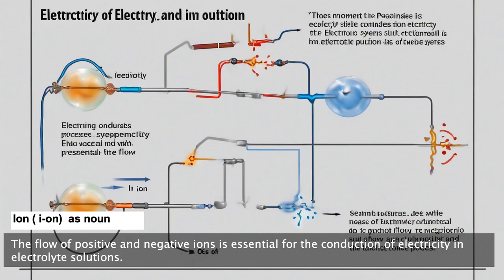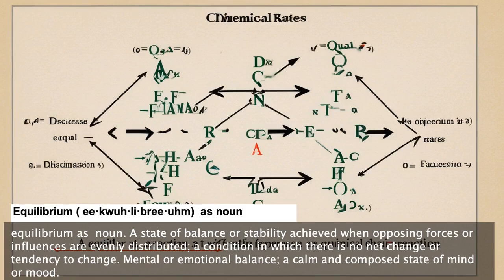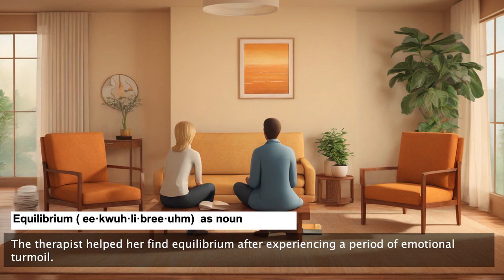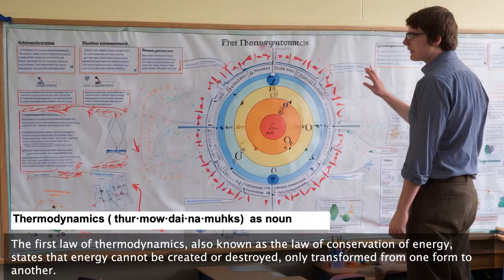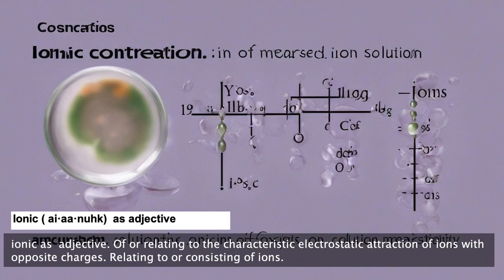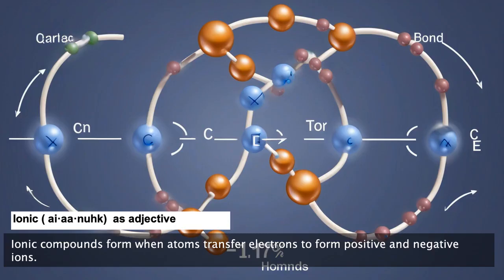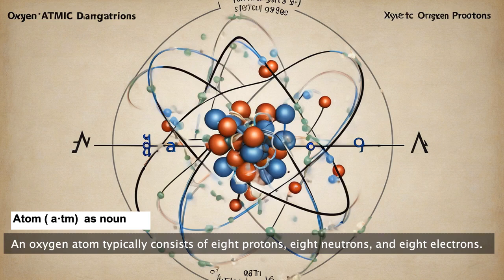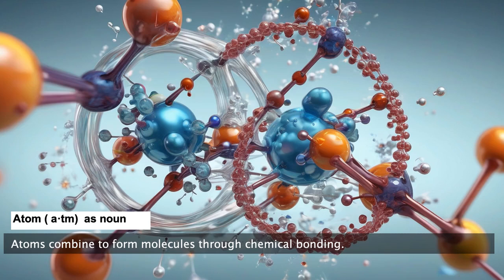Top IELTS Words Related to Chemistry for Writing and Speaking